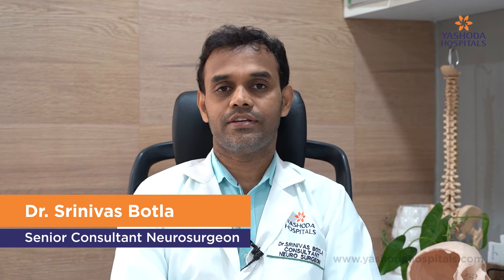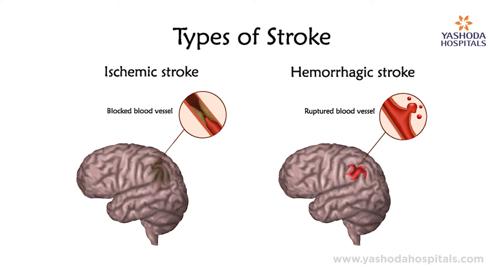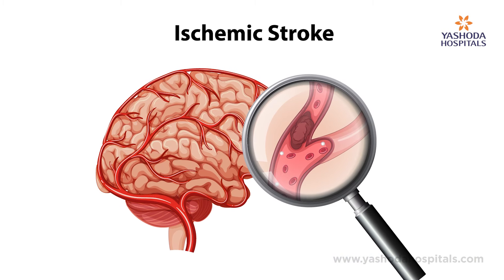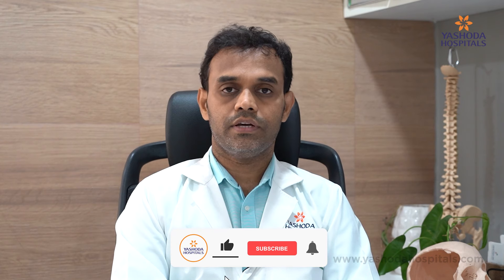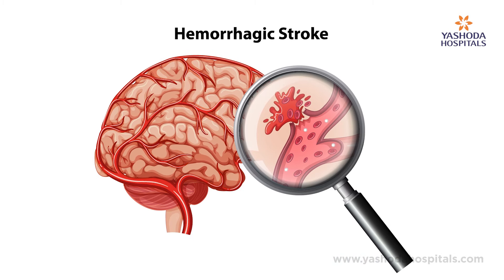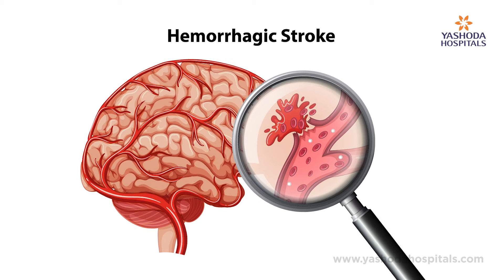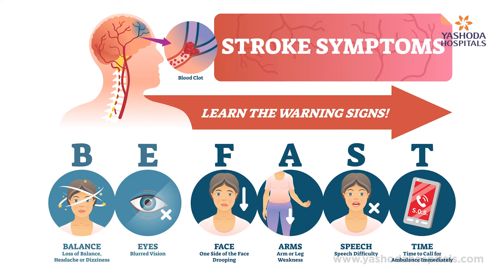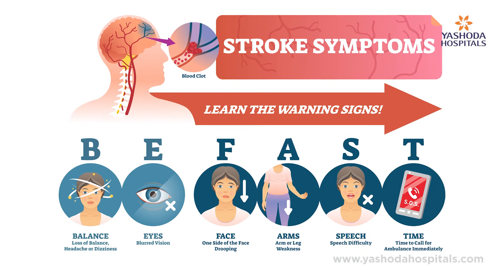Types of Brain Stroke and Their Treatment | Yashoda Hospitals Hyderabad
Brain stroke occurs when the blood supply to the brain gets reduced or disrupted. This disruption can be caused by either a blockage in an artery supplying blood to the brain (ischemic stroke) or bleeding into the brain (hemorrhagic stroke).

Treatment options for strokes are medications, clot-dissolving therapies, surgical interventions, and rehabilitation to help regain lost functions and prevent future strokes.

Dr. Srinivas Botla, Senior Consultant Neurosurgeon, Yashoda Hospitals, Hyderabad, talks about different types of brain stroke and how they can be treated.